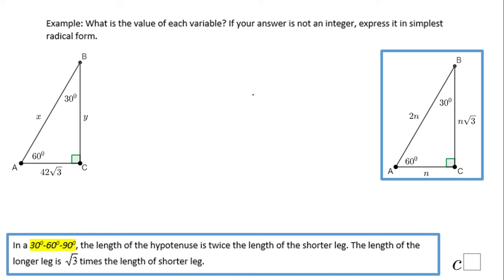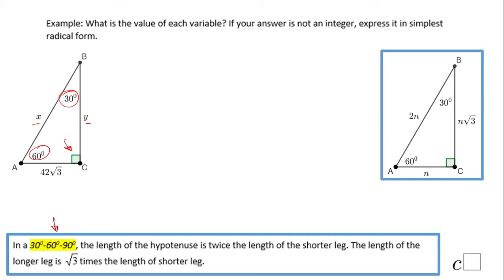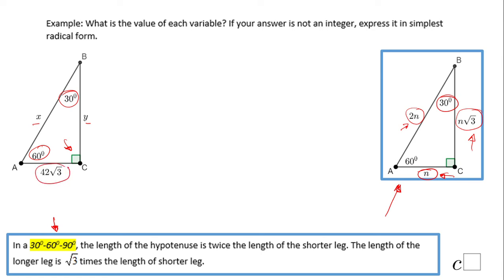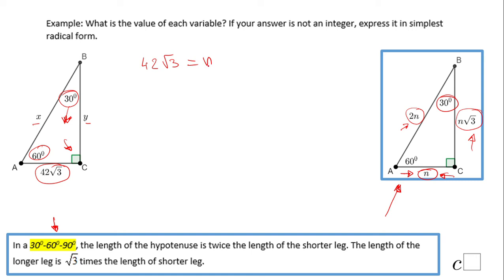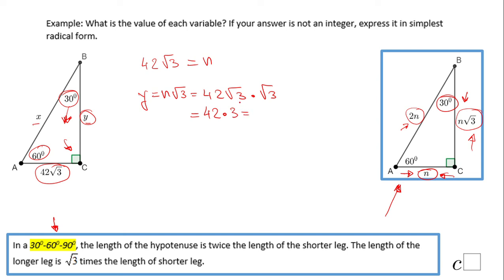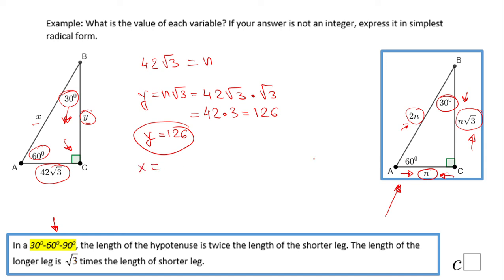INH: Right Triangle: Special Right Triangle #9